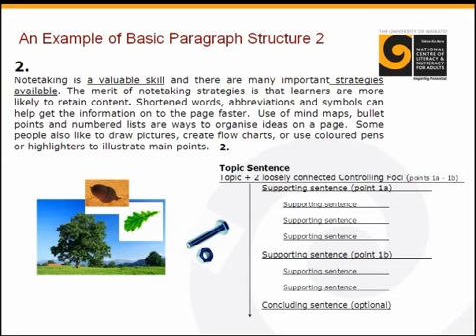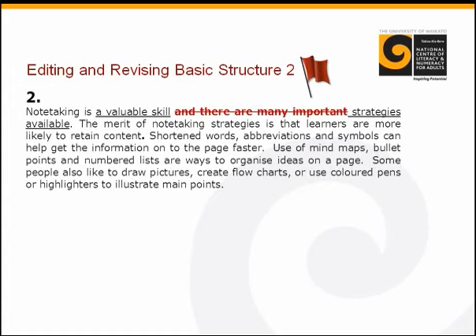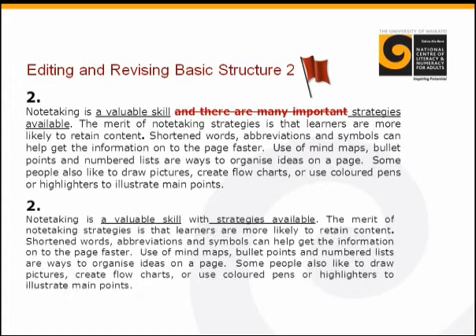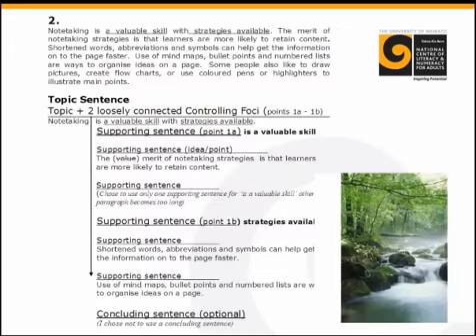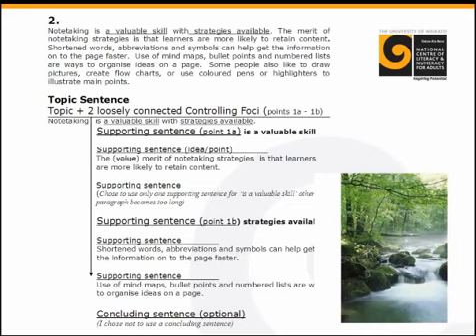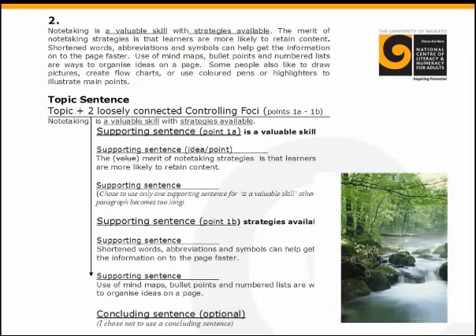Basic Paragraph Structure - Part 2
Now that we have looked at one basic paragraph structure let's look at another. The second example has two closely connected controlling focuses related to the topic. You will also see a worked example of editing and revising a paragraph with two controlling focuses.